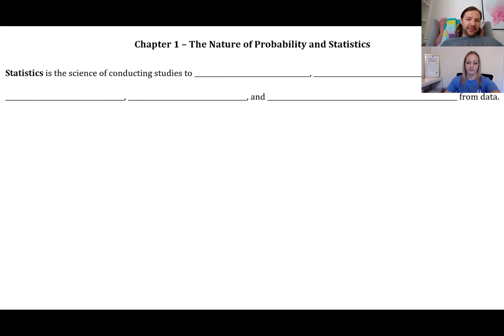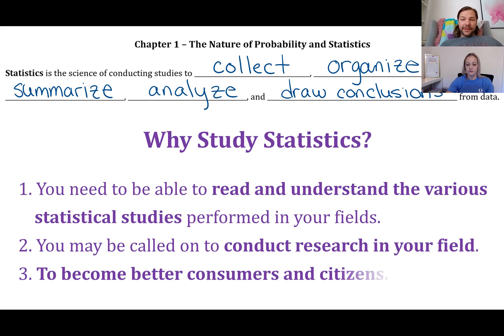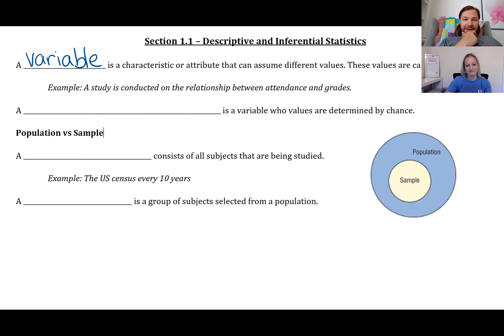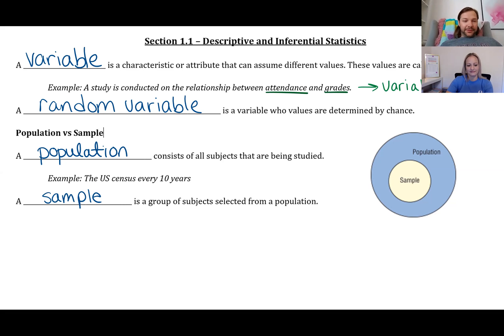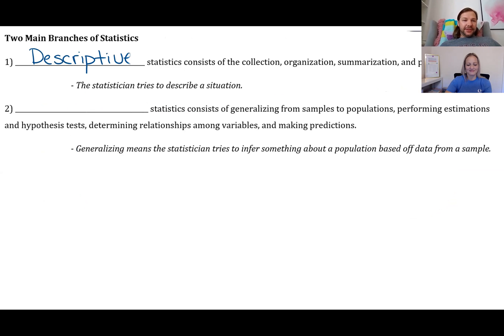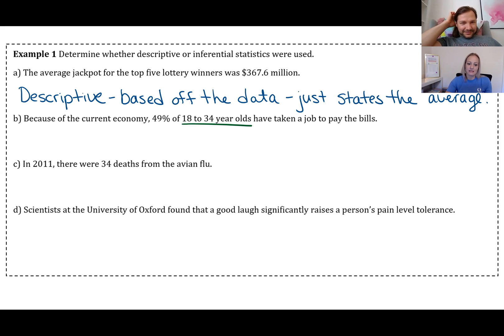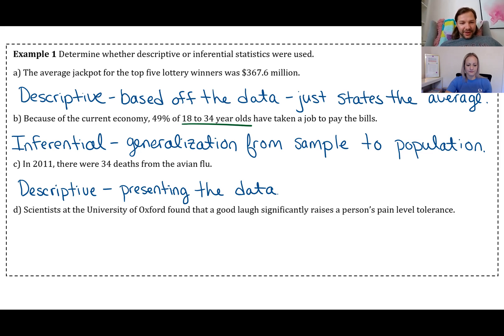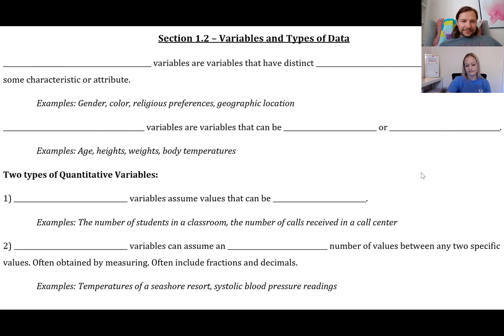Statistical Methods (STA 2023) - Section 1.1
Basic Vocabulary for Statistical Methods